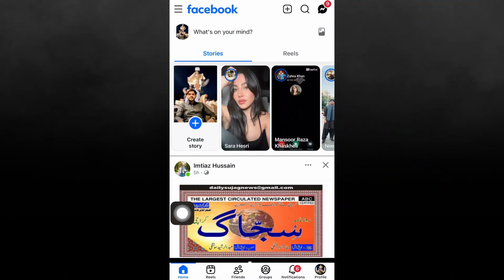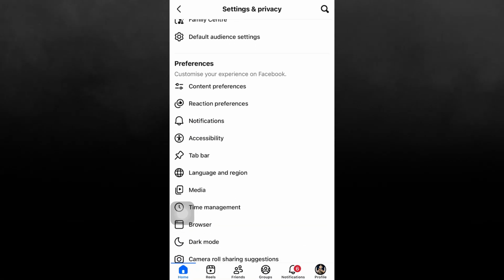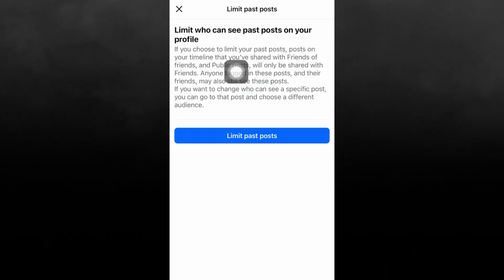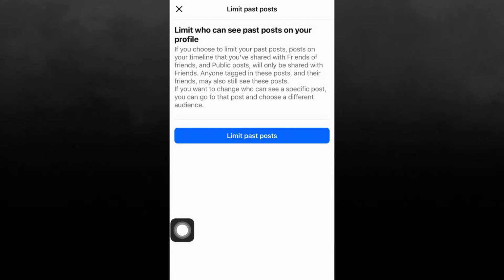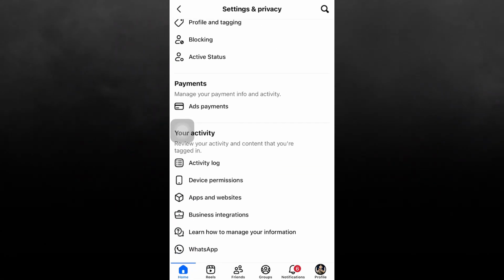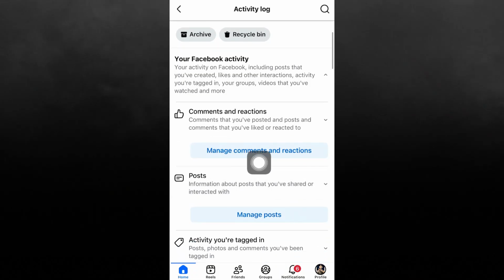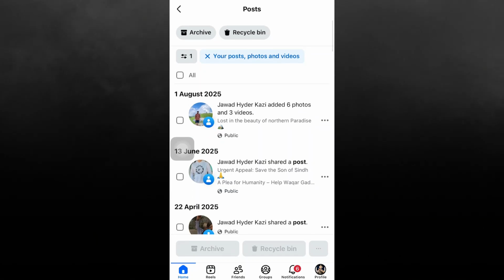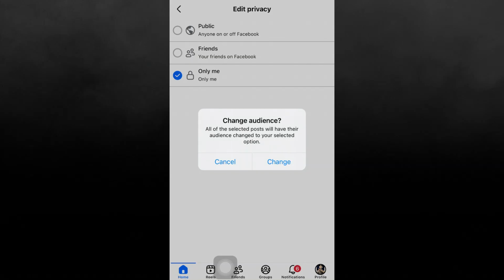How To Make Past Facebook Posts Private (2026 Privacy Guide)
Want to make your old Facebook posts private? In this step-by-step tutorial, I’ll show you exactly how to control who can see your past posts on Facebook.

We cover two methods:

Limit past posts to friends – Quickly restrict all old posts so only your friends can see them.

Make past posts “Only Me” – Completely hide all previous posts from everyone else.

These settings help protect your privacy and control your digital footprint on Facebook. This guide works on both mobile and desktop versions of Facebook.